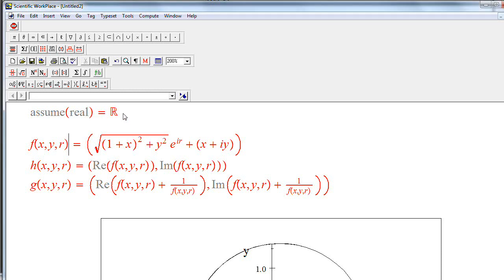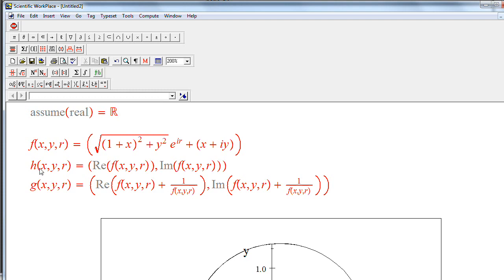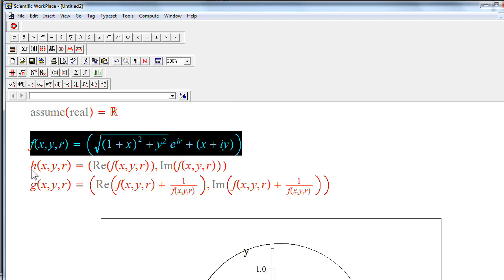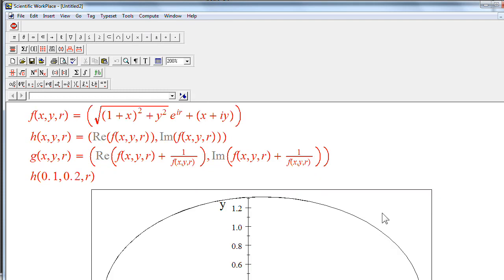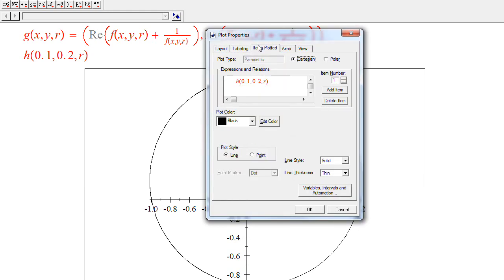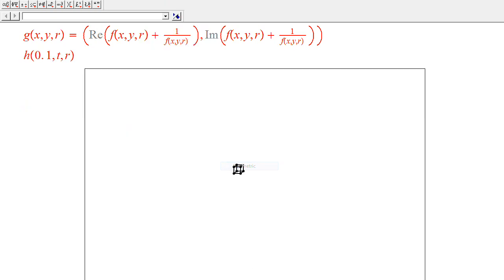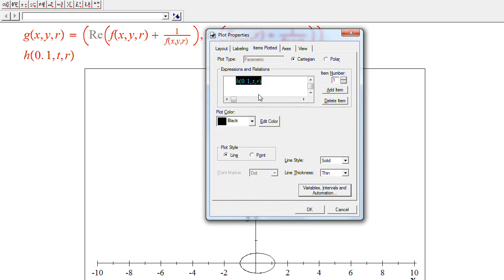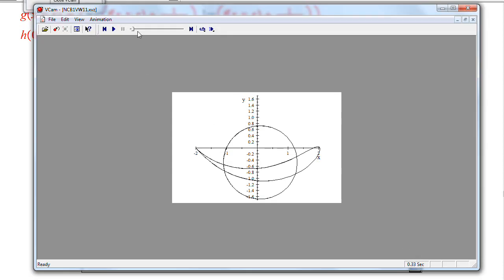M208 Joukowski airfoil ScWpl animation